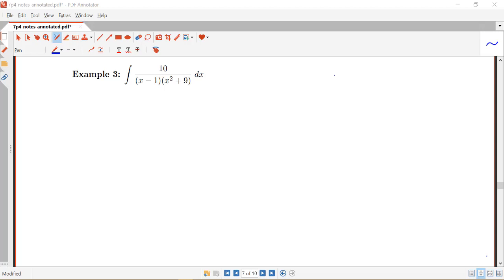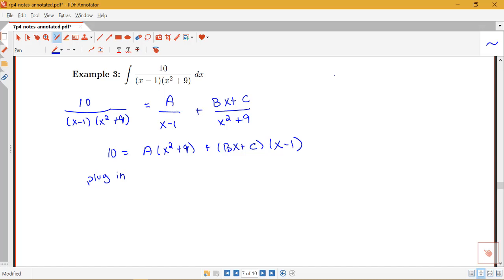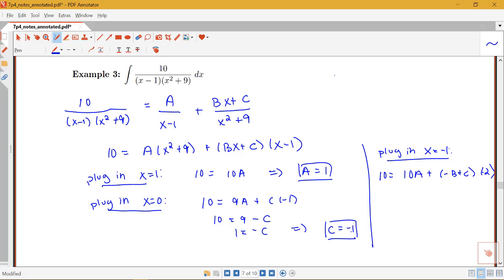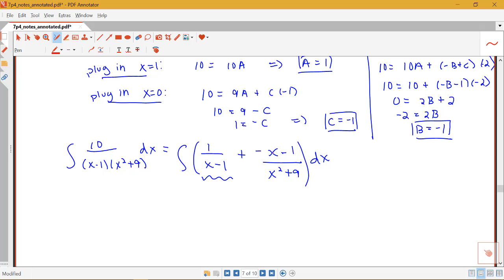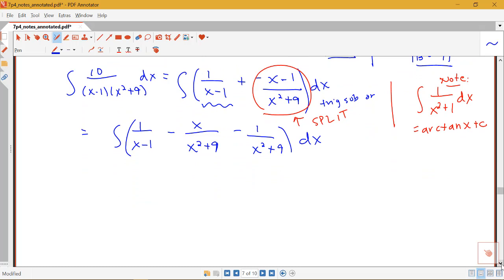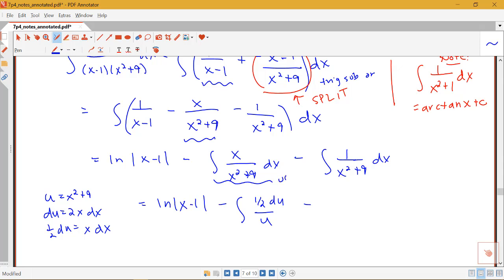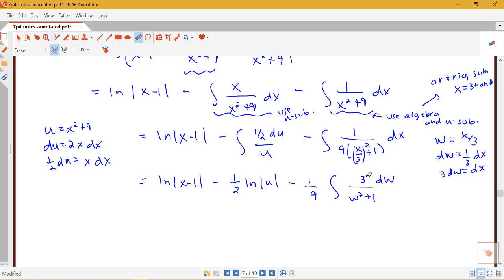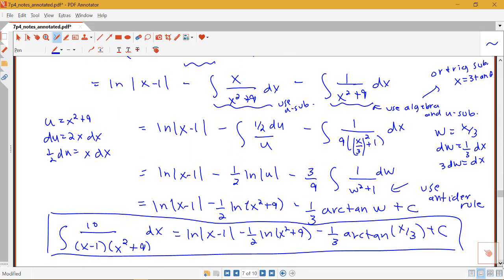Another example integrating using partial fraction decomposition (Section 7.4, part 5)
Example using partial fraction decomposition to integrate a rational function with simple linear and irreducible quadratic factors.  From Section 7.4 in Stewart's Calculus.